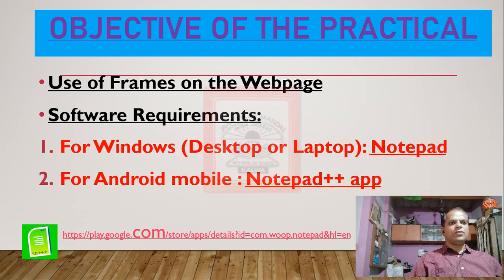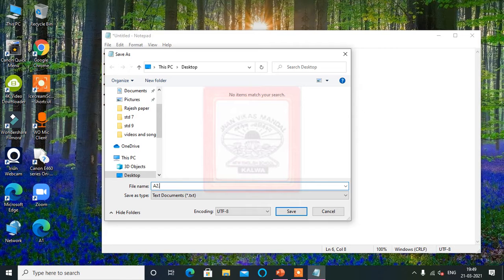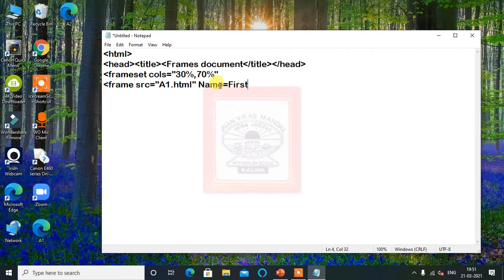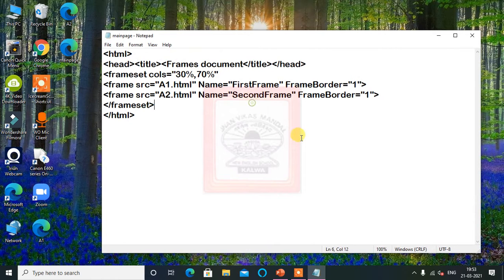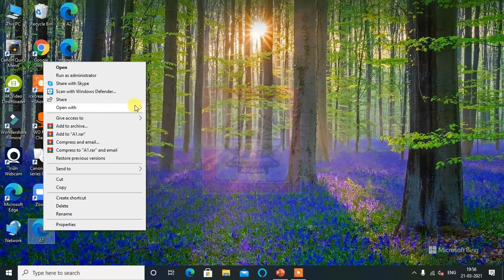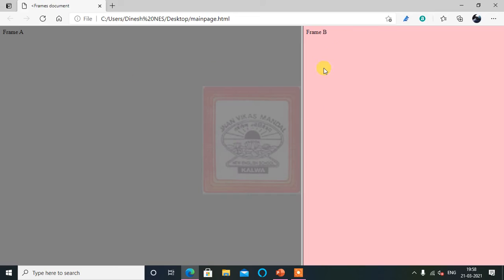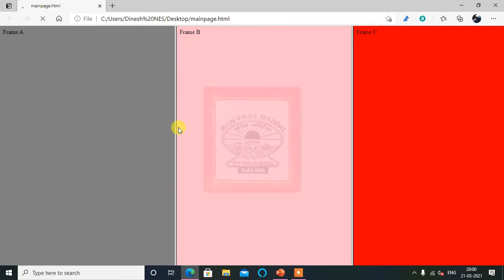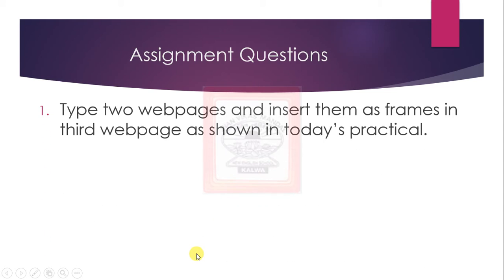STD 9 PRACTICAL 34 : Use of Frames on the Webpage